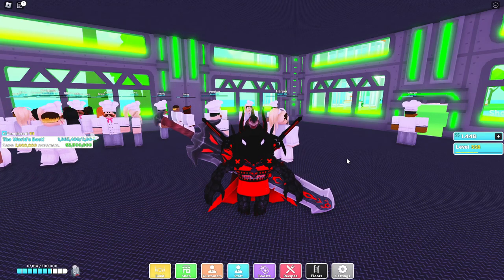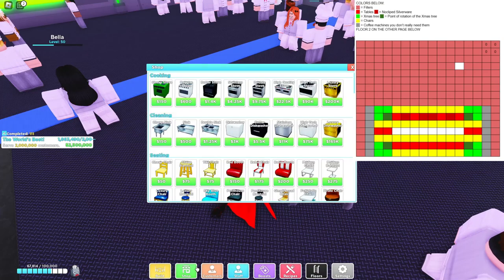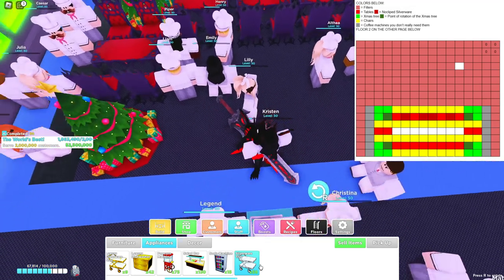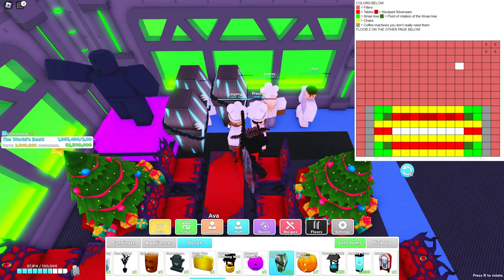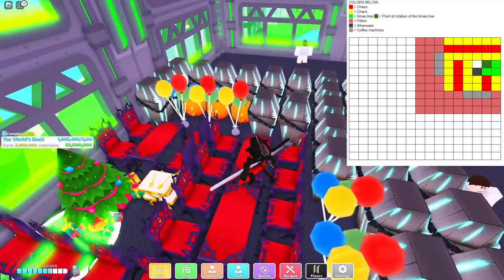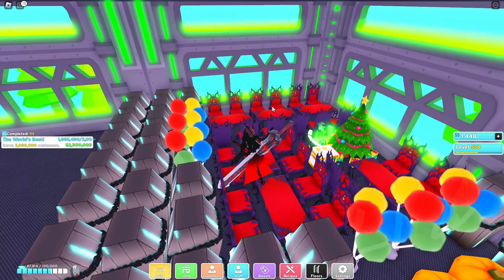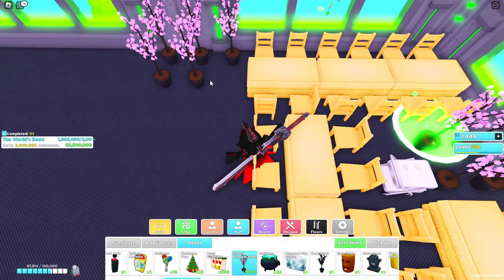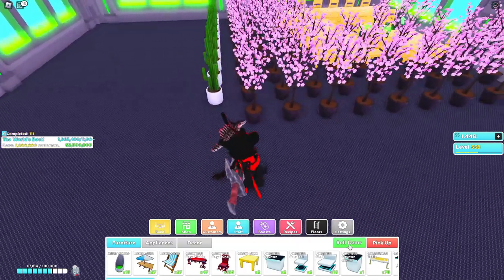BEST CUSTOMER LAYOUT in Roblox My Restaurant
In this video I go over the new best layout to get tons of customers to get the huge chef cat FAST in roblox my restaurant.